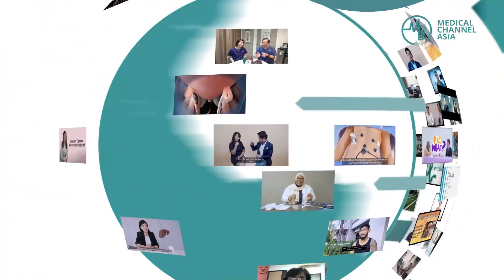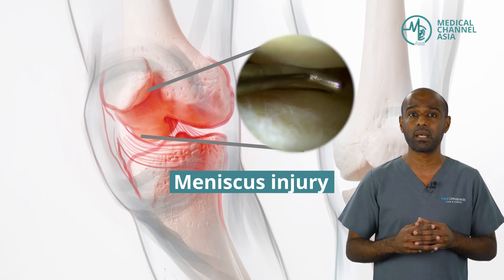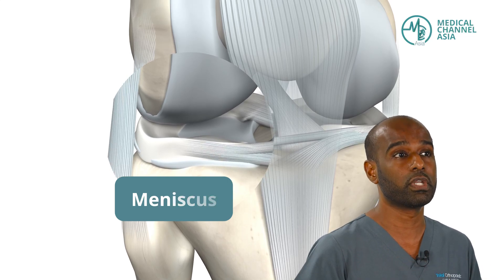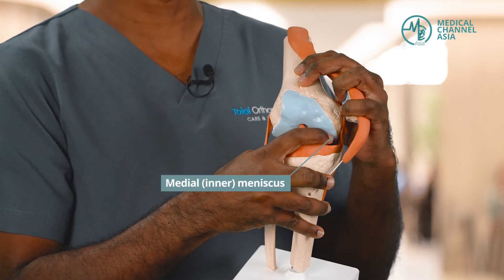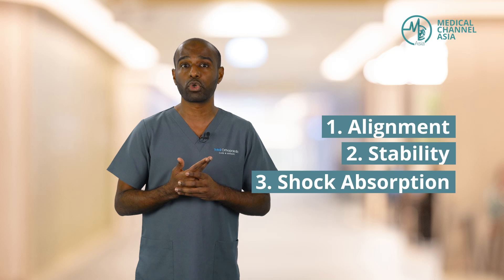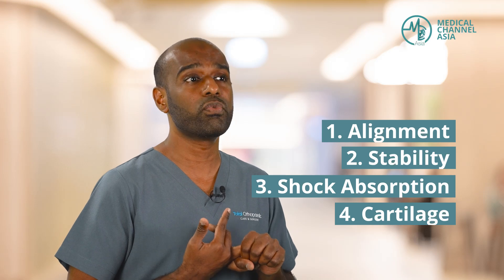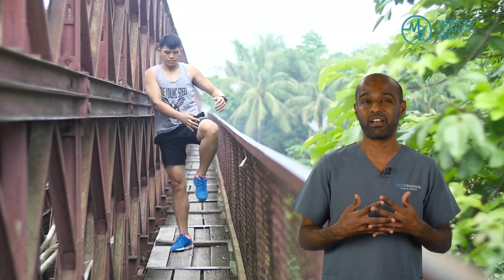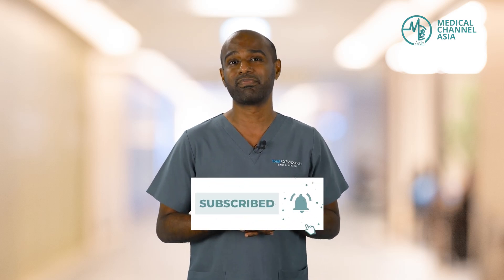What Really Happens During Keyhole Knee Surgery? | Dr Hamid Razak (Consultant Orthopaedic Surgeon)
If you've ever wondered how doctors treat knee problems without big incisions, you're not alone. Knee arthroscopy — also known as keyhole surgery — is a minimally invasive way to diagnose and treat knee issues while preserving your joint health.

In this video, Dr Hamid Razak, Consultant Orthopaedic Surgeon at Total Orthopaedic Care & Surgery, shares what knee preservation really means and how small changes during surgery can make a big difference to recovery and long-term knee health.

Timestamps:
0:00 Introduction: Why knee health matters
0:28 Knee preservation
1:50 How arthroscopy works
3:40 What doctors look for inside the knee
5:10 Benefits of early treatment and preserving knee function
6:40 Recovery and final thoughts on protecting your knees

🙋🏻 If you have any burning health questions - send them in and get them answered by our doctors